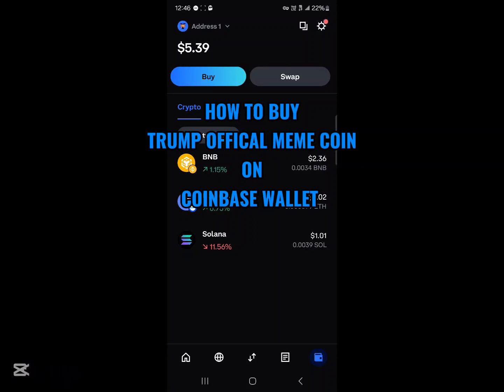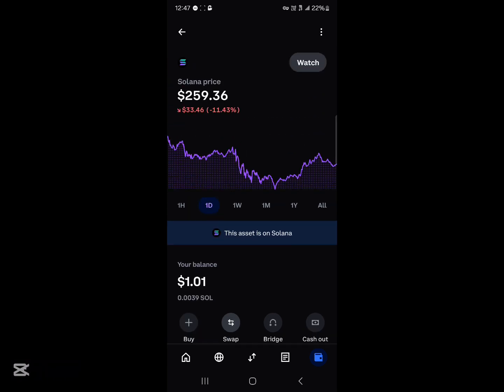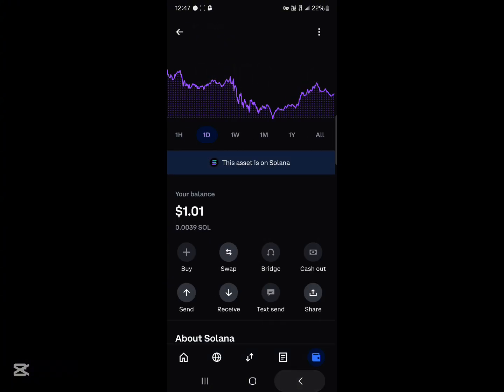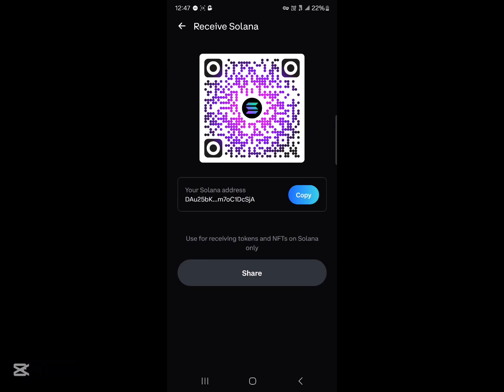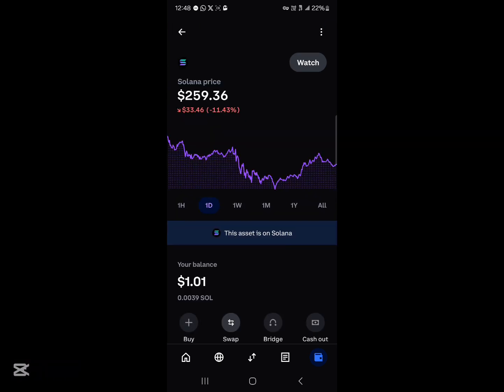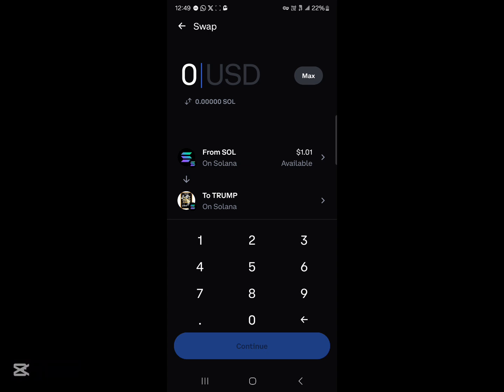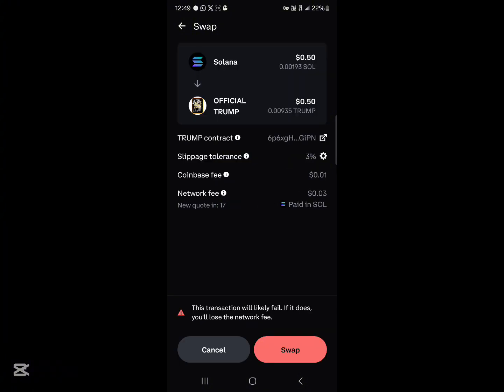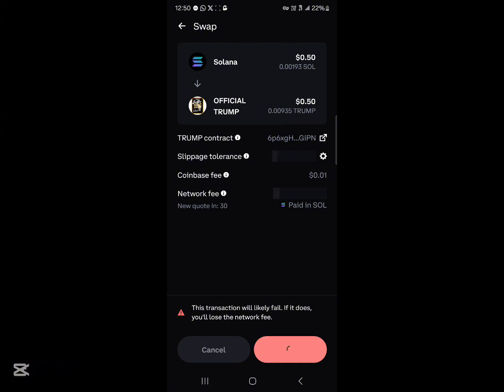How to Buy TRUMP Official Meme Coin on Coinbase Wallet (Step by Step)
In this quick video I will show you How to Buy Trump Official Meme Coin on Coinbase Wallet (Step by Step)

Discover the step-by-step process of purchasing the Official Trump Meme Coin using Coinbase Wallet in this comprehensive tutorial. Learn how to navigate the Coinbase Wallet app, swap cryptocurrencies, and acquire this trending digital asset. This guide covers everything from setting up your Coinbase account to executing the purchase, ensuring you don't miss out on this unique investment opportunity. Whether you're a seasoned crypto trader or new to the world of digital currencies, this video provides valuable insights into using Coinbase Wallet for buying and managing various coins, including meme coins like Pepe and Trump Coin. Explore the intricacies of the Solana blockchain and understand how it relates to the Trump Meme Coin. Get expert tips on securely storing your assets and maximizing your crypto portfolio.